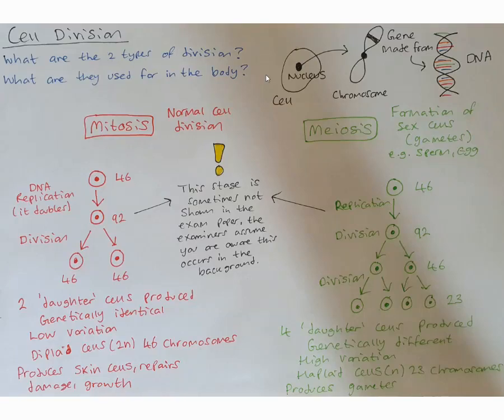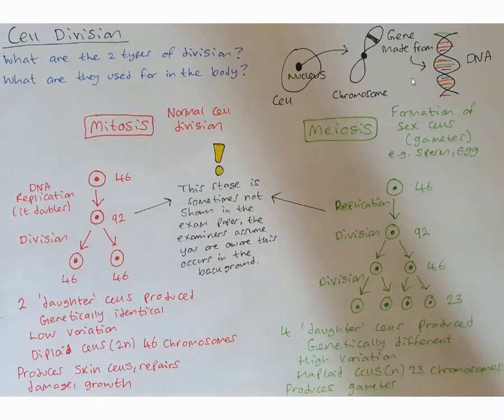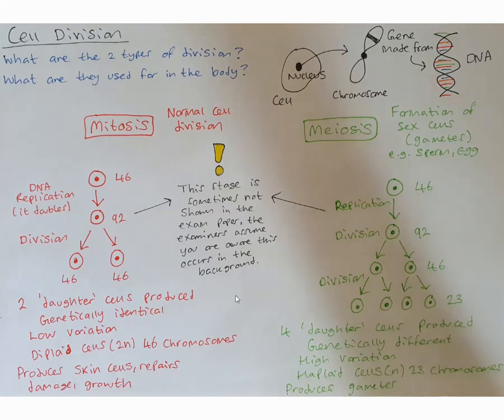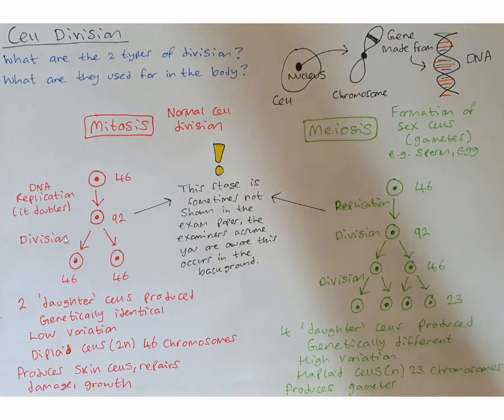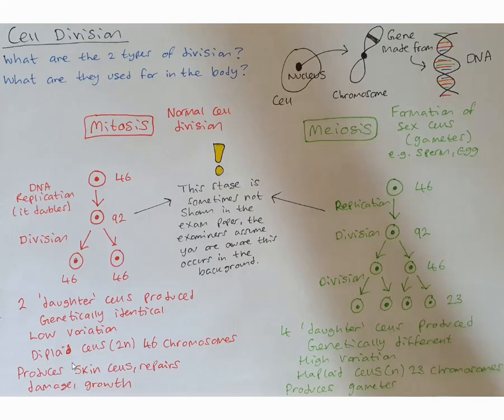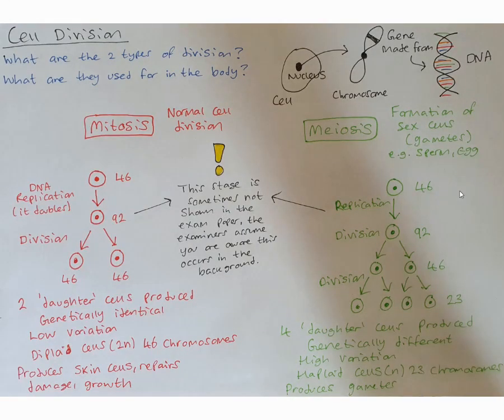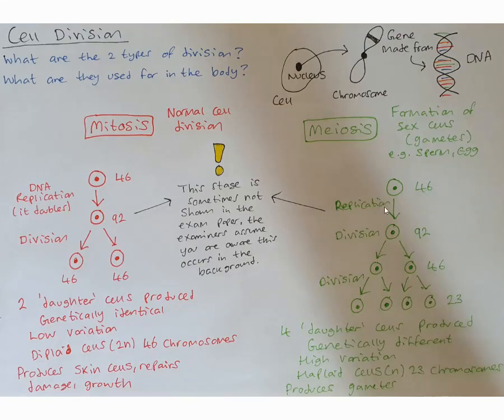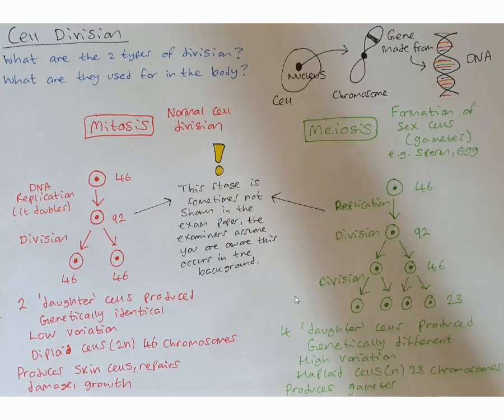Mitosis and Meiosis